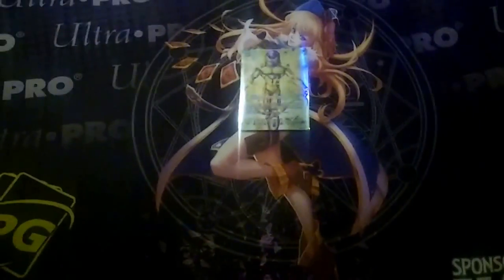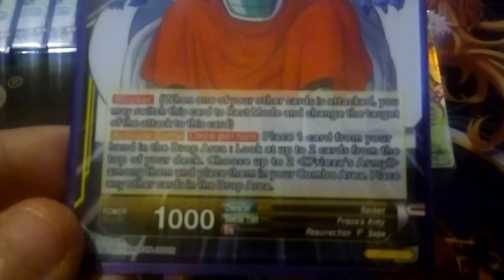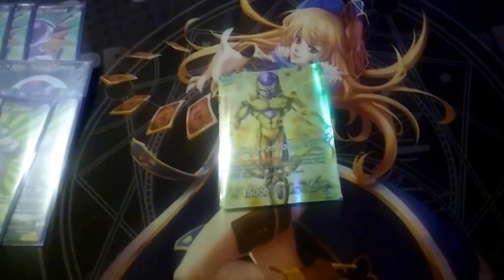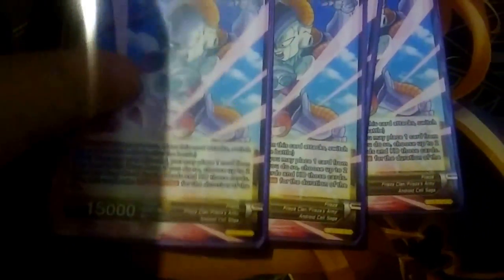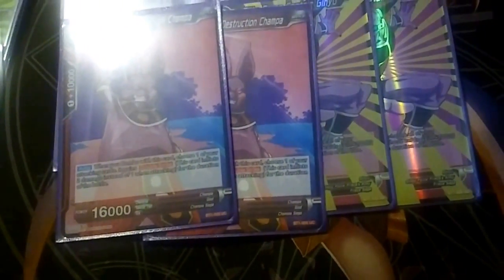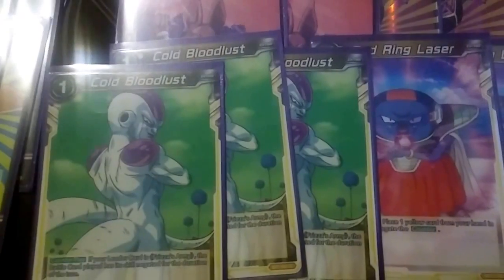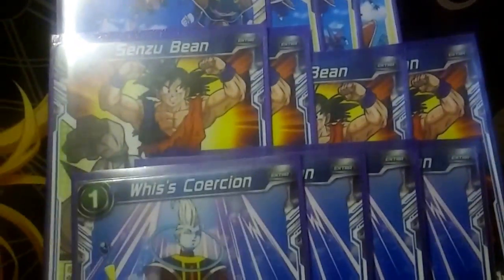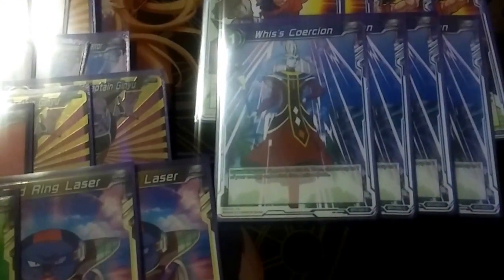Dragon Ball Super Card Game - Golden Emperor Frieza (Yellow/Blue)